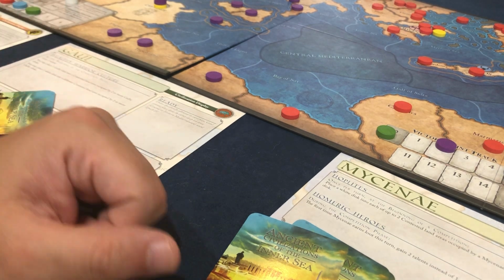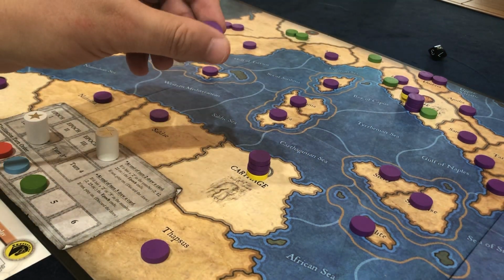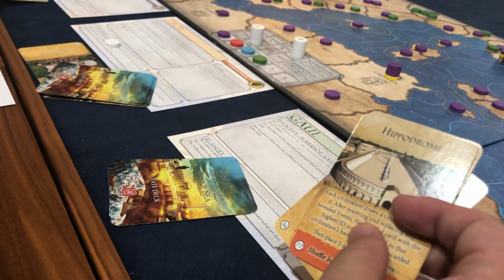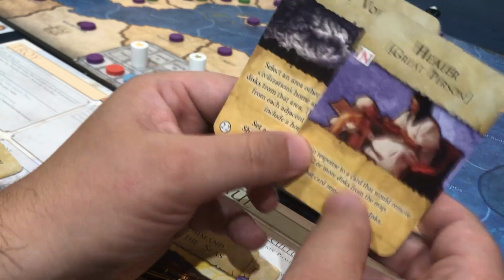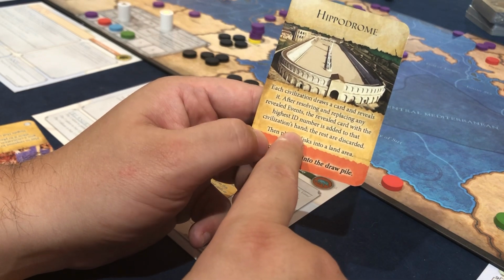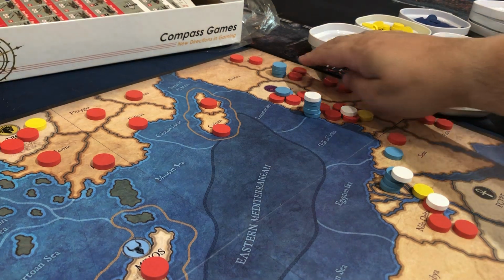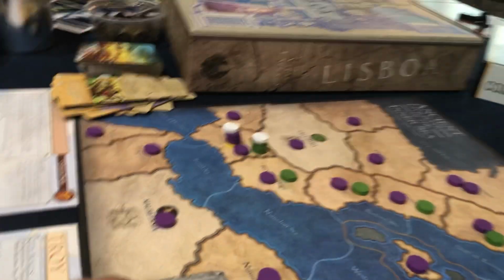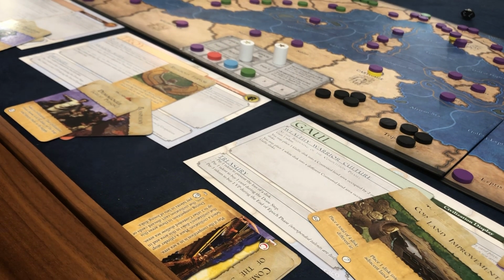Acis playthrough pt4